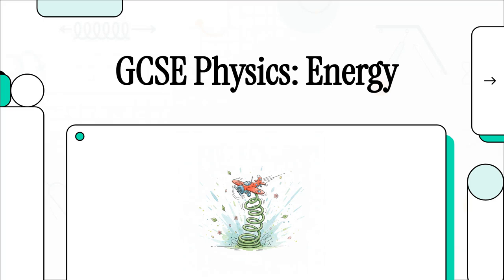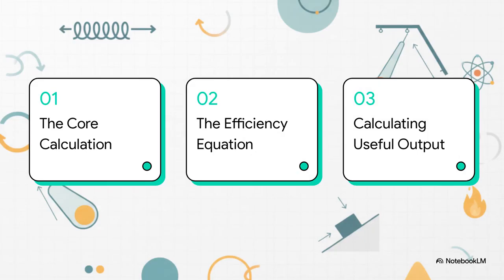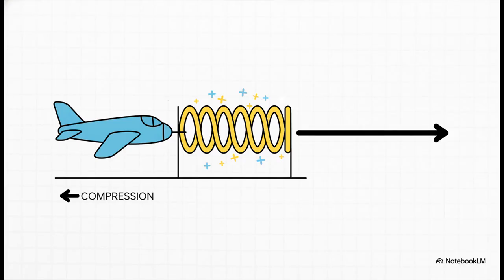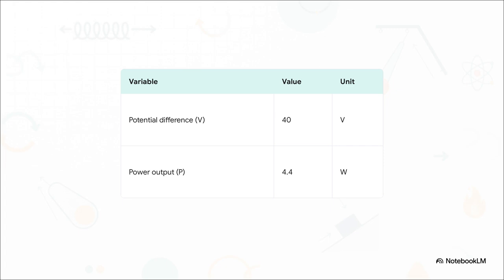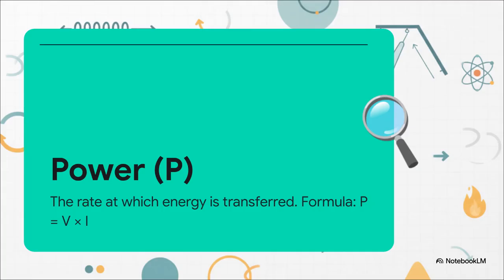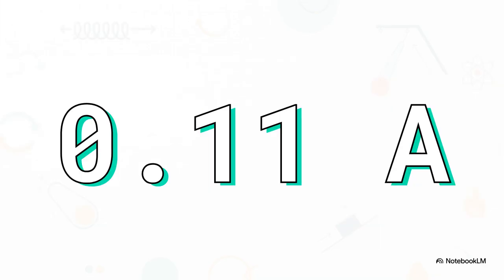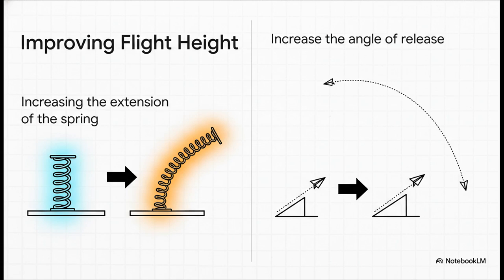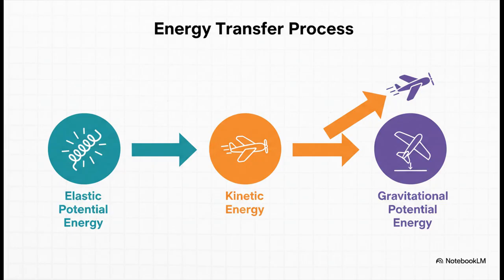AQA GCSE Physics 2022 Past Paper Higher Tier Paper 1 Q10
2022 Past Paper
Higher Tier Paper 1
Q10 Energy Transfer